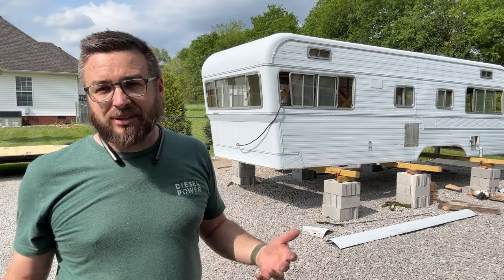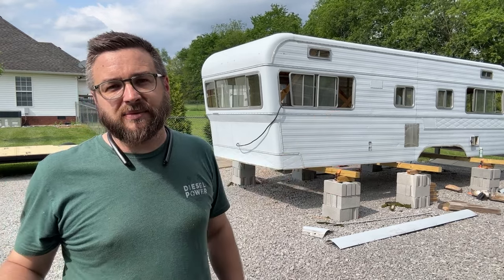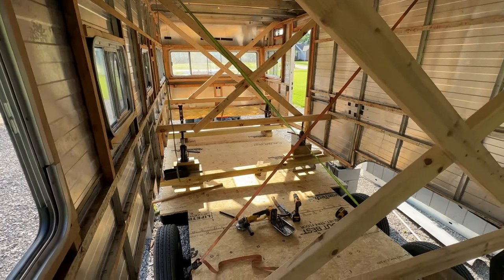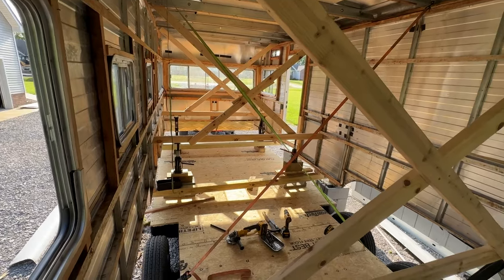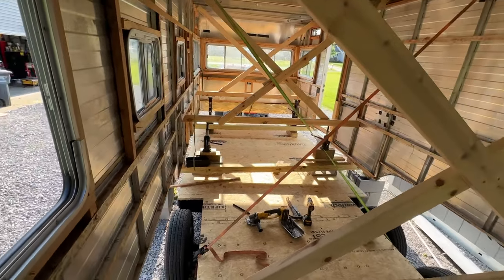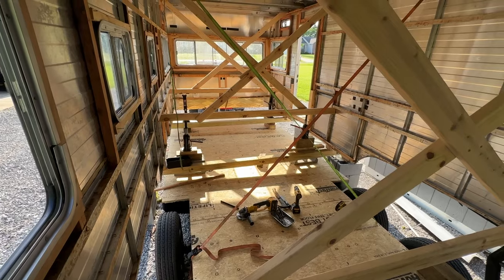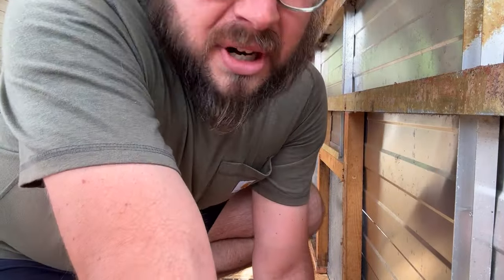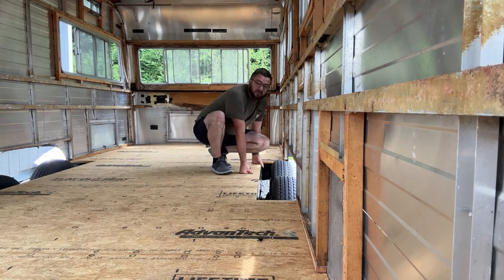1971 Holiday Rambler Reno: Part 16 - Reinstalling the Body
We finally find out if the new frame fits under the old body!